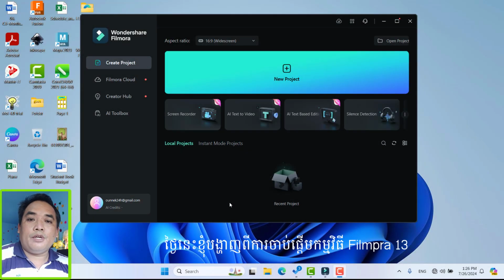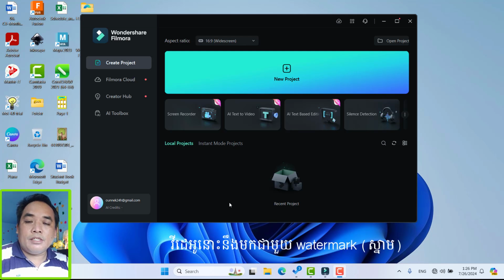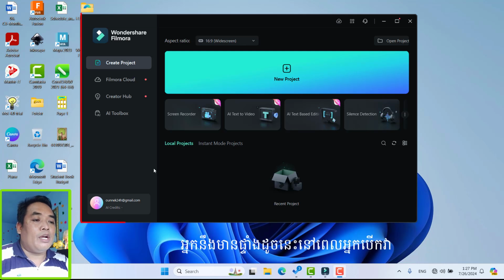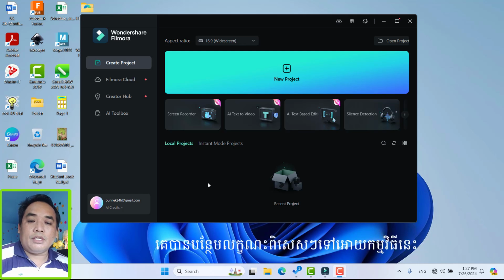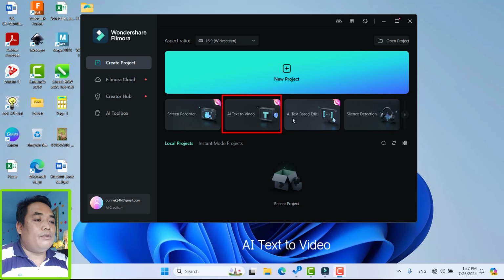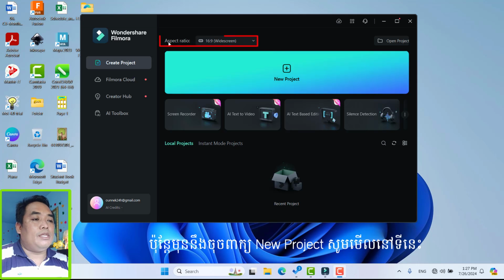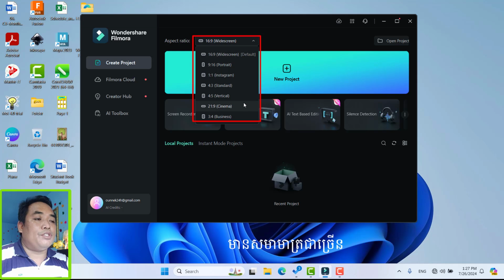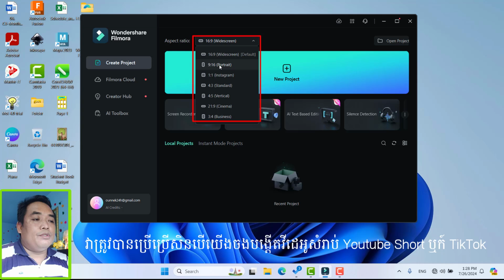Lesson 1 How to Get Starting The Filmora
In this video we are going to learn how to get start Filmora 13 after installing on computer.
How to get start with Filmora 13
The complete course of filmora
Filmora 13 for Beginner
Video editing software
How to use Filmora